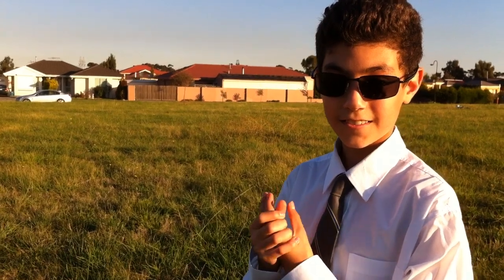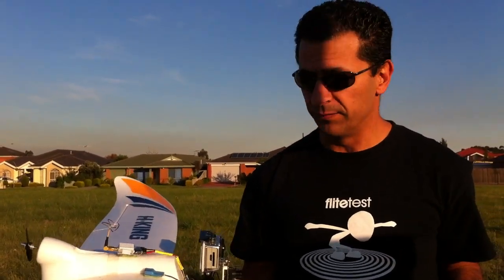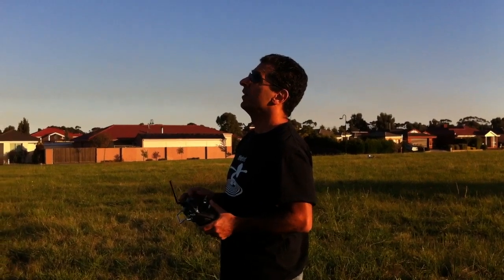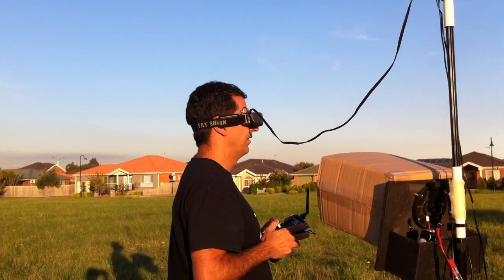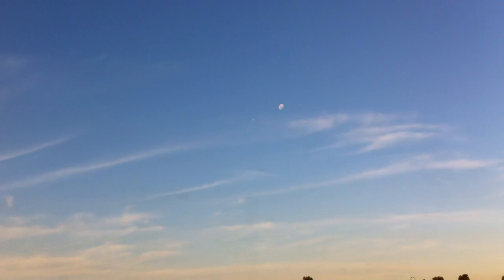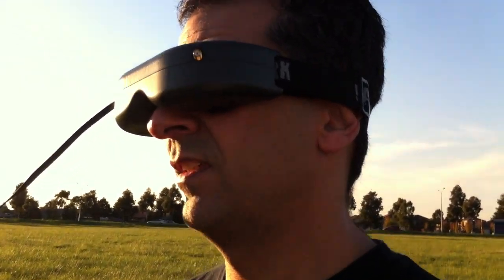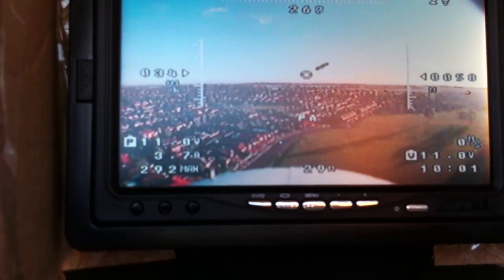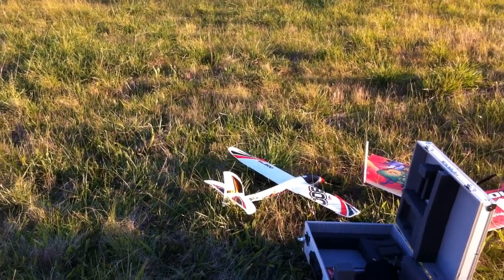Hobby King Bixler RC Glider - NOVA OSD with RTH final test flight and calibration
Finally got the NOVA OSD back in the Bixler. Took it out for the wiring tutorial. In any case its all back in and seems to be flying well so we are ready for a long range test. I've noticed you need to have the Aircraft Trimmed out before calibrating the OSD. If you don't do this it will either grain altitude or lose it. Once you get this right it seems to fly well even in gusty condition. I even did a Pilot Assist Mode Landing